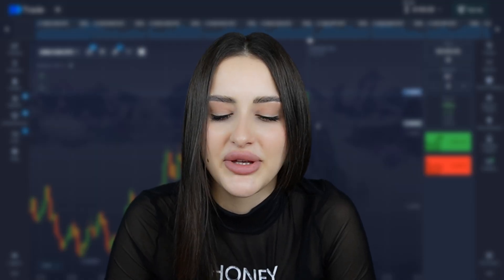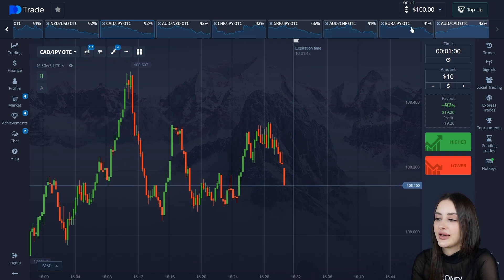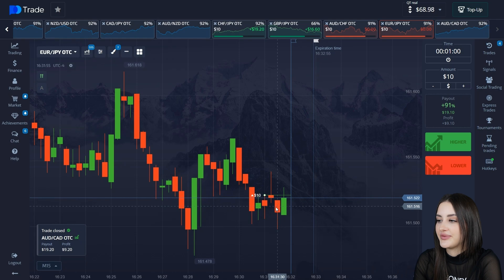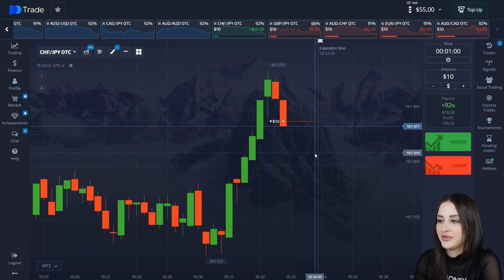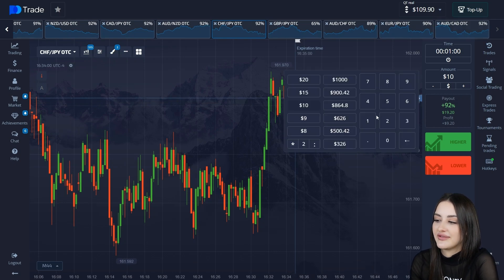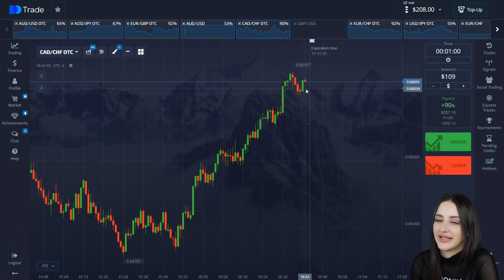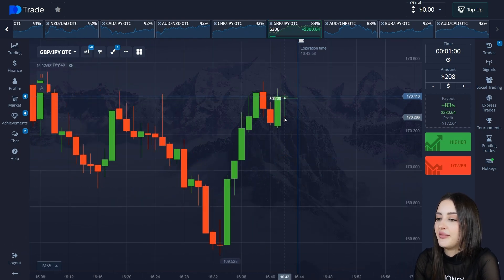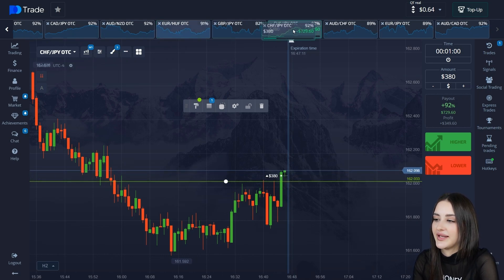Binary options SCAM? The untold truth about trading...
Uncover the untold truth about binary options trading in this revealing video. We delve deep into the world of binary options and address the concerns surrounding potential scams. Is binary options trading a legitimate way to make money, or is it a deceptive trap? Join us as we provide insights, share experiences, and offer valuable guidance to help you navigate the complexities of binary options trading. Watch this video to gain a comprehensive understanding of the industry and make informed decisions about your trading journey The signals are

00:14 - greetings, the beginning of the experiment.
01:17 - the first 5 trades.
02:53 - second 5 trades.
04:34 - end of the experiment
05:04 - third deal
05:54 - analysis of the situation
06:14 - fourth deal
07:14 - fifth deal
07:44 - end of trade, summarizing the results.

On my YouTube channel where we speak about things like:
- binary trading
- pocket options